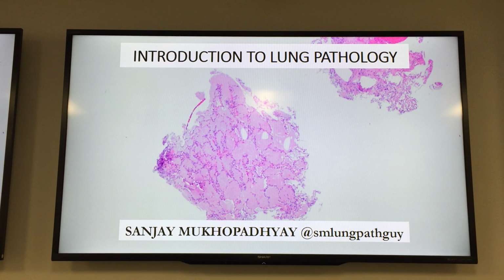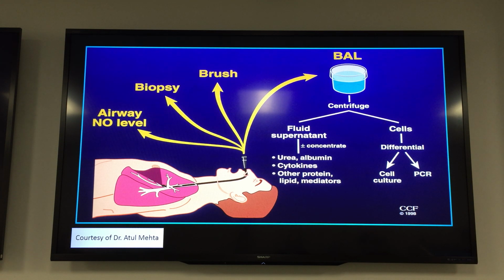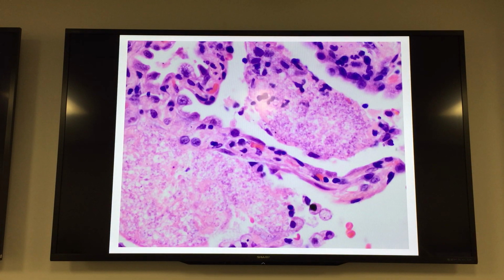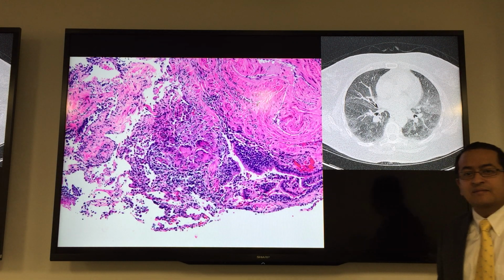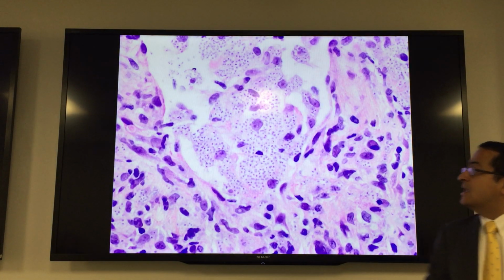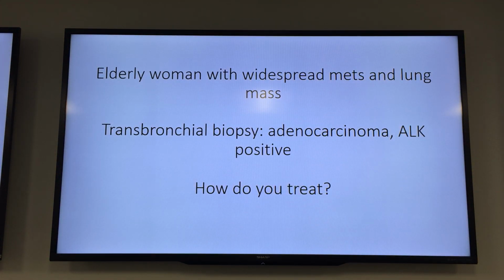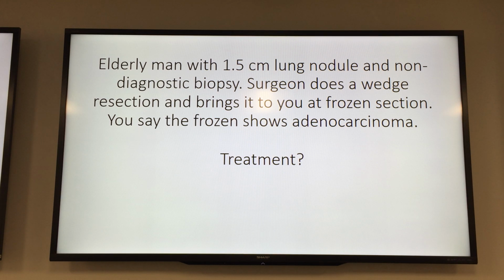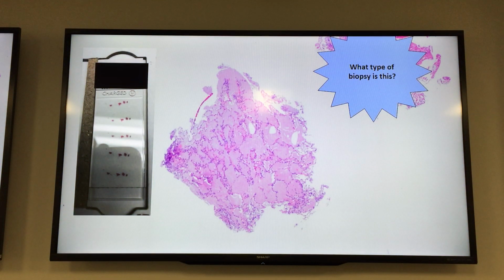Introduction to Lung Pathology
Do you know what a transbronchial lung biopsy is and how it looks under the microscope? Do you know how lung cancer treatment is guided by pathology? This video is geared towards those who are new to lung pathology and wish to learn the basics. Each concept is explained simply, using plain language. Part 1 deals with lug biopsies and non-neoplastic diseases. Part 2 is an introduction to lung cancer with an emphasis on how lung pathology affects treatment decisions. I am a medical doctor (a pathologist). My job involves diagnosing diseases such as lung cancer, mesothelioma, infections and interstitial lung disease by examining tissue samples under a microscope. I also teach medical students, pathology residents, and pulmonary and critical care fellows. I am the author of a textbook of non-neoplastic lung pathology published by Cambridge University Press. I also post freely accessible educational material related to pathology and lung diseases on Twitter (@smlungpathguy), Instagram (@smlungpathguy) and Facebook (my professional Facebook page is open to all).